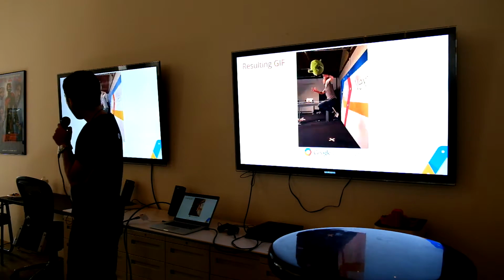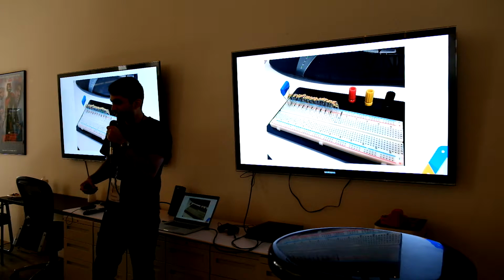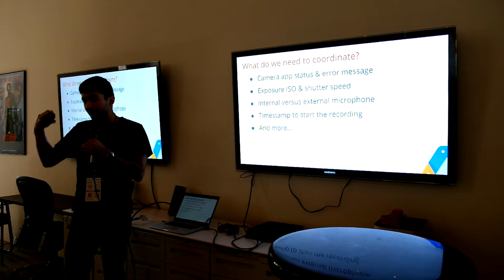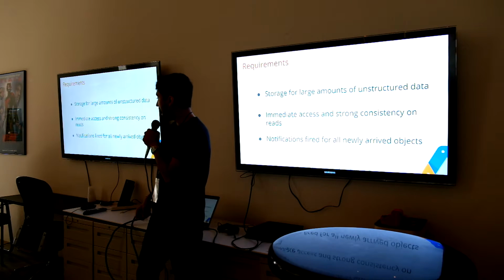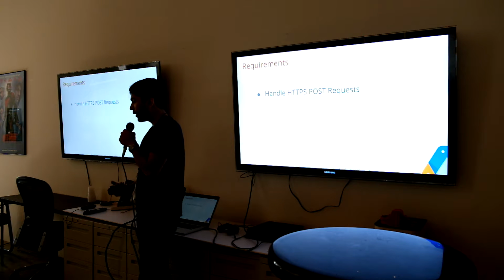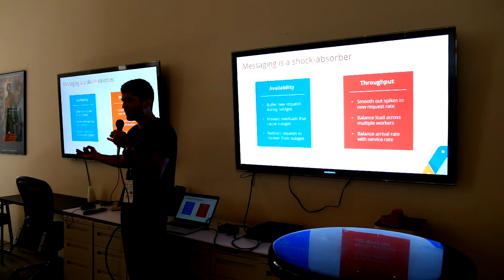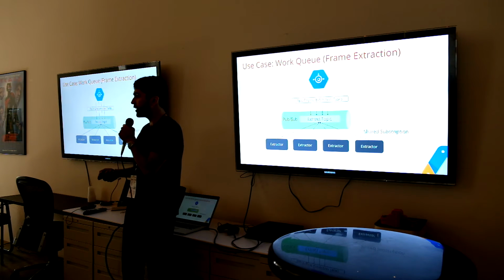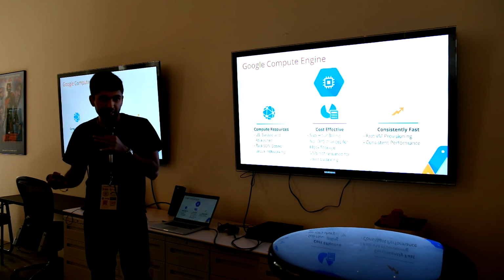Google Cloud Spin - Part 1 (DFLA15)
Google's Cloud Spin project, and how to build it. By Google's Sandeep Dinesh. Google Developer Group Los Angeles DevFest 2015.

Video by @GerardCordero